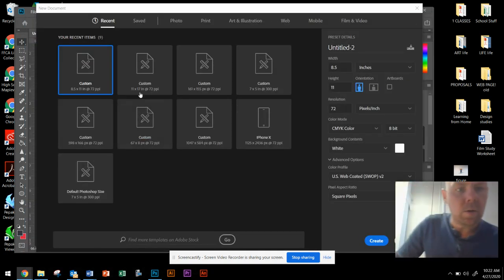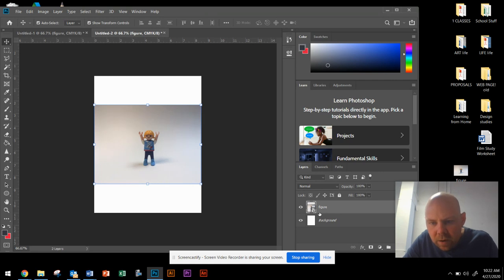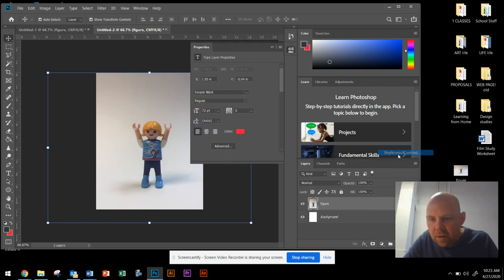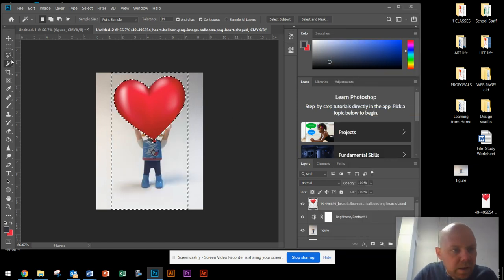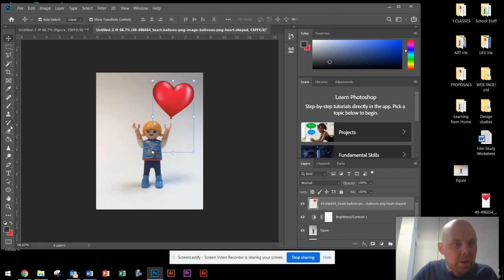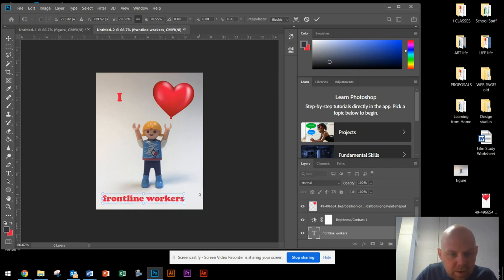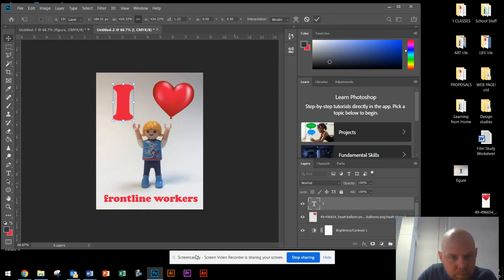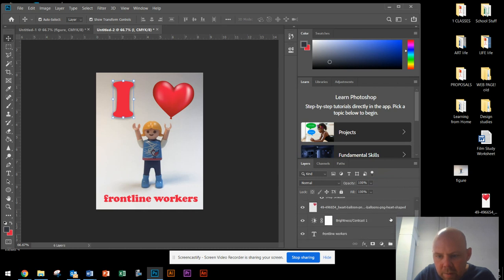Untitled: Apr 27, 2020 10:26 AM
Gratitude Poster